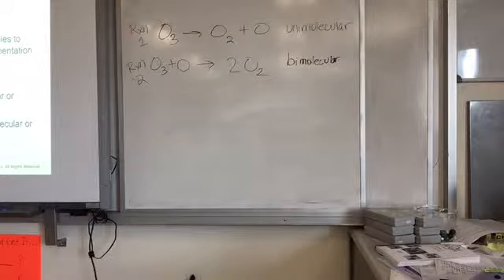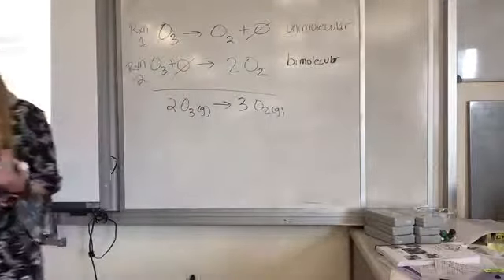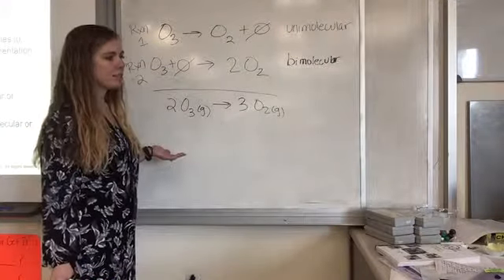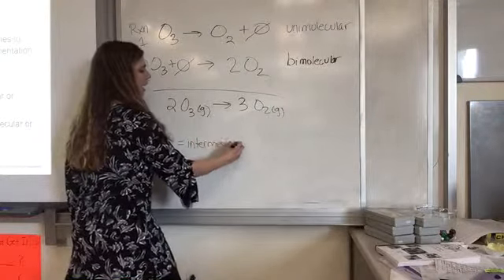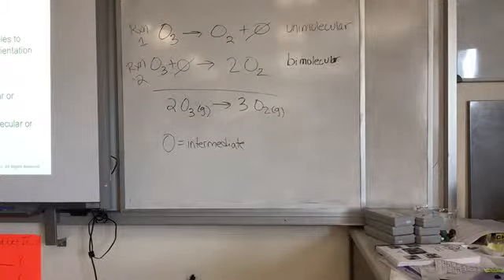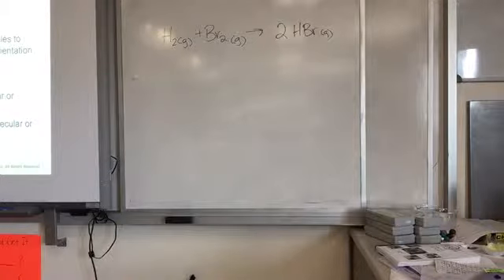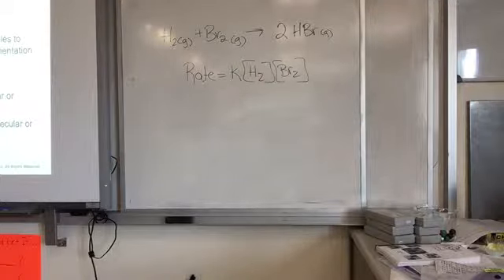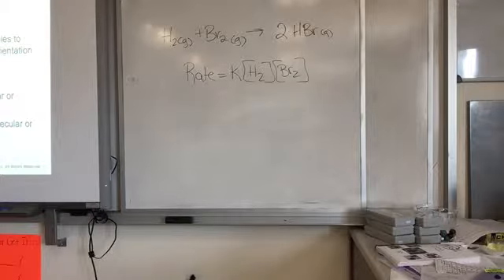Reaction Mechanisms Part 2